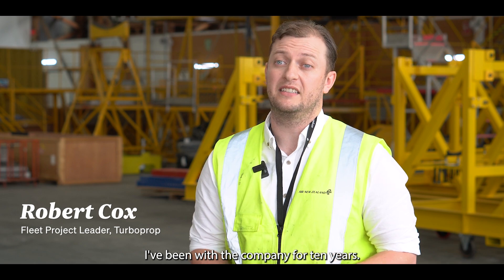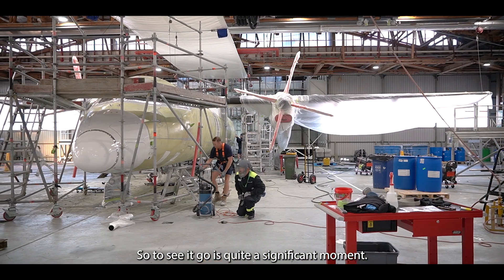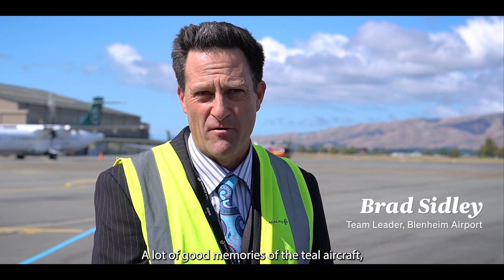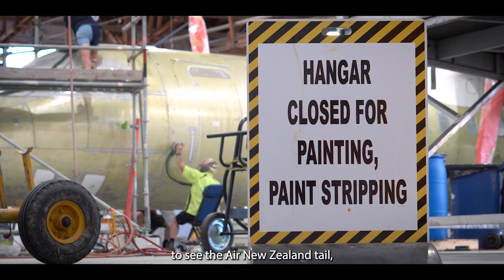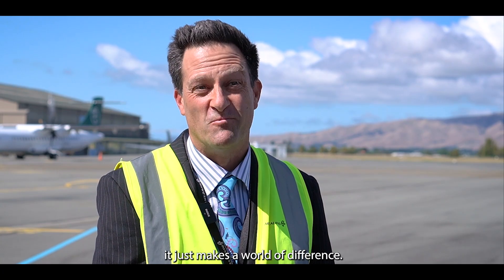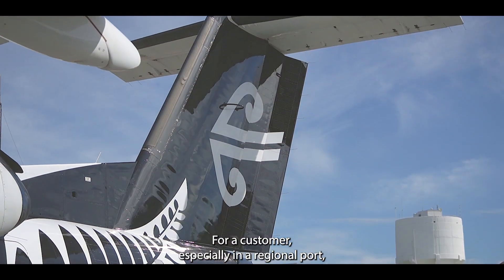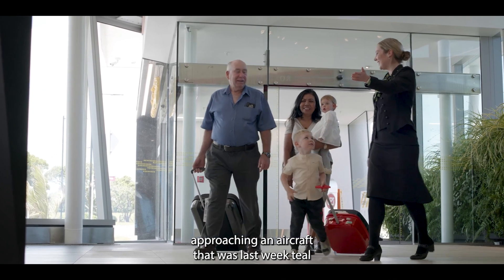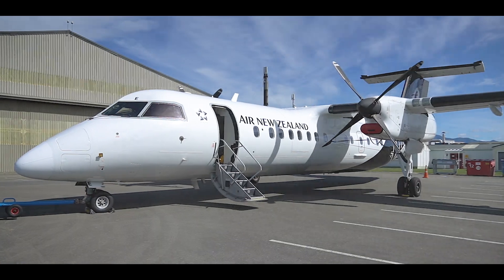Saying mā te wā to the last of Air New Zealand’s teal livery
The eight remaining Q300 aircraft will soon be sporting the airline’s iconic black and white look and will be sent to Blenheim for their transformation.

They are the only aircraft in Air New Zealand’s entire fleet that remain in the teal Pacific Wave livery that was donned within the early 2000s. The teal livery and colour was a nod to the airline’s 80 plus years of history, starting with the creation of what was then Tasman Empire Airways Limited (TEAL) and now has become Air New Zealand.